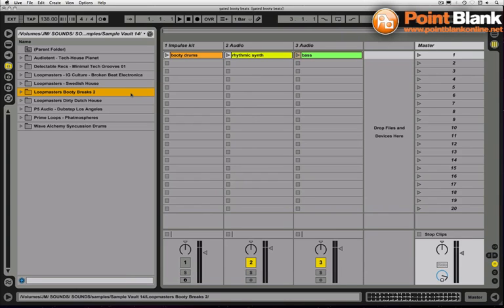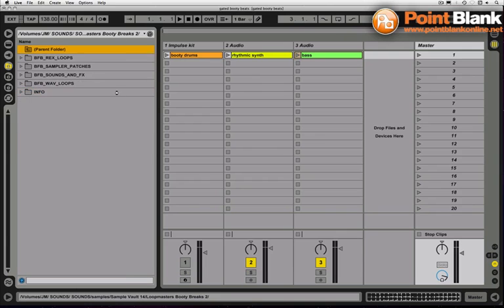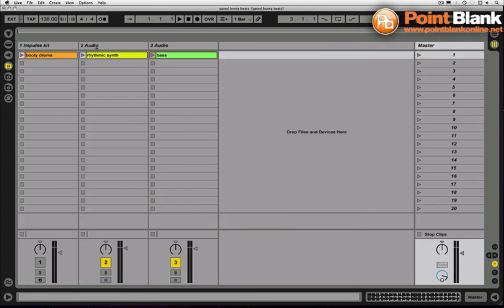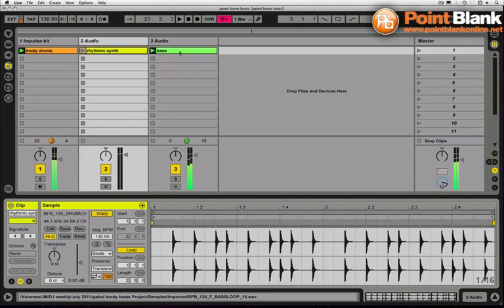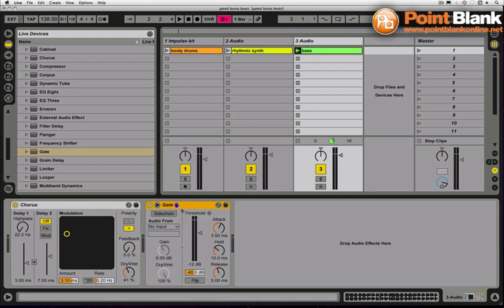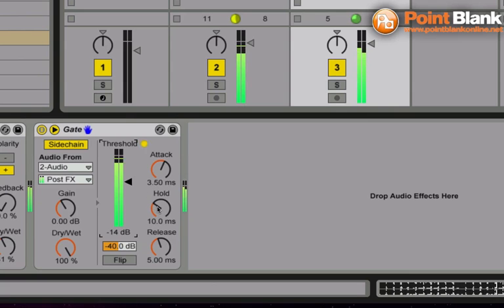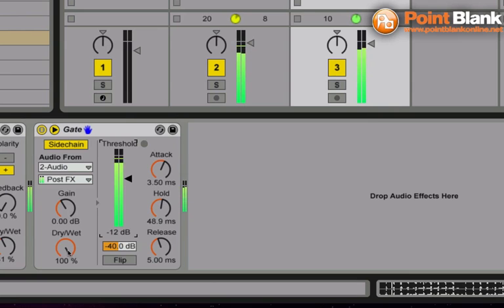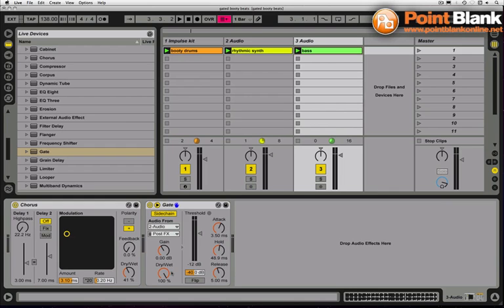Ableton Tutorial - Gated Effects - Get Crunked!!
In this video Jonny Miller (Jus'Listen/Sonarpilot Audio) shows you how to use gating to sync the rhythm of two different loops together. Once set up, ride that dry/wet signal on the noisegate and you've got yourself some ghettoliscious booty effects!